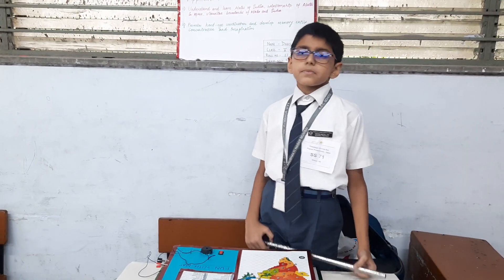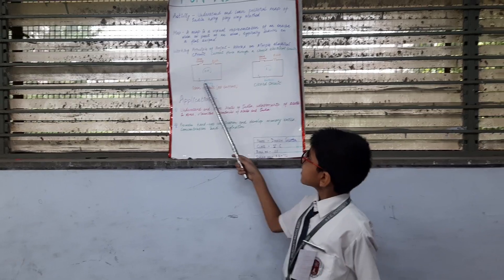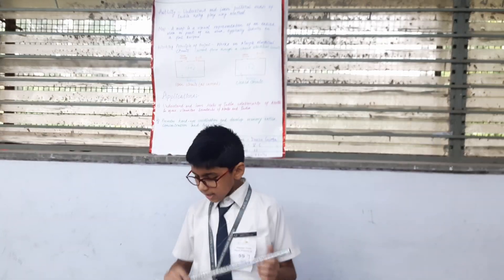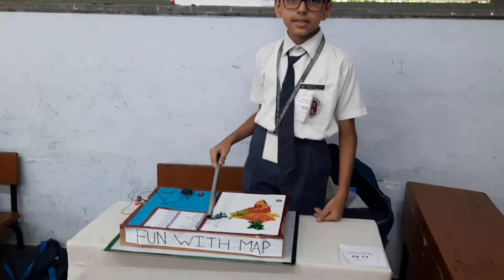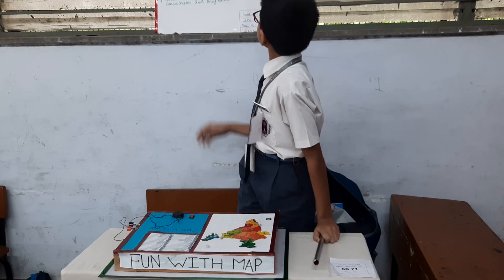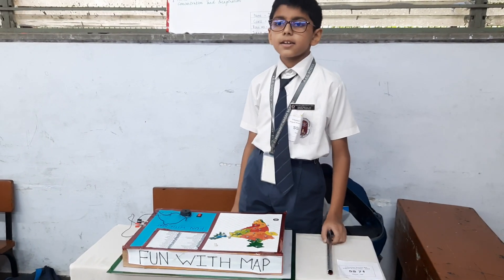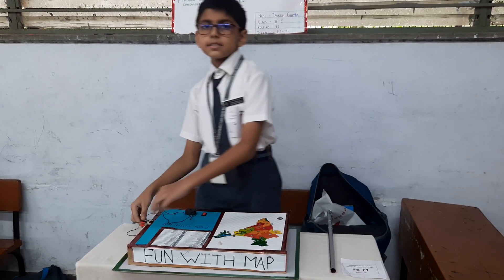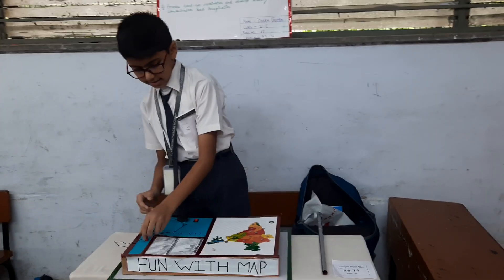fun with map: Daksh Gupta